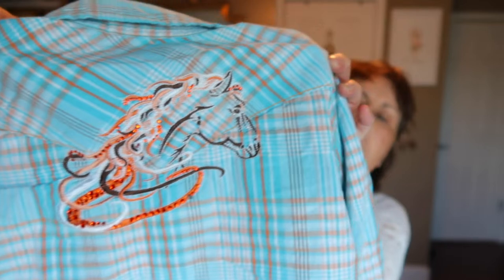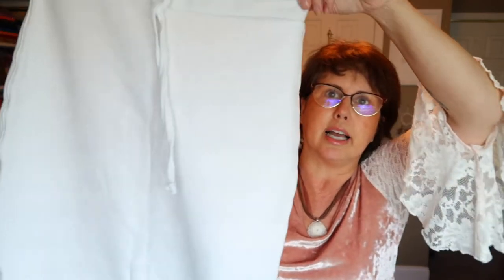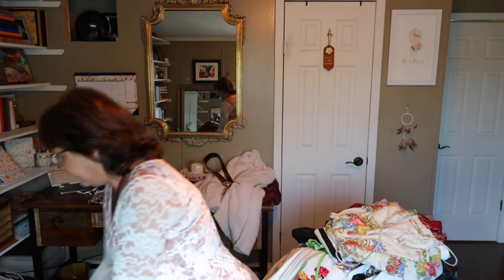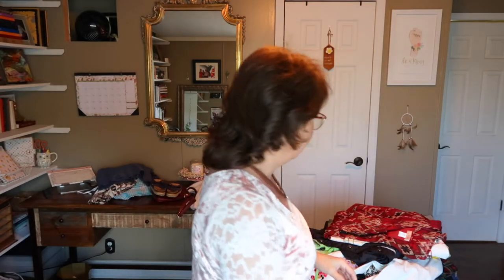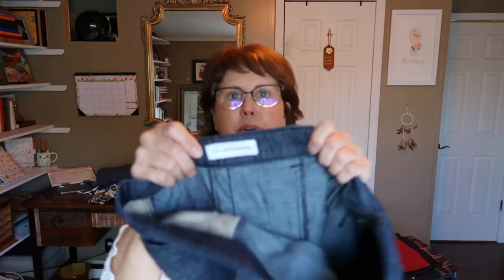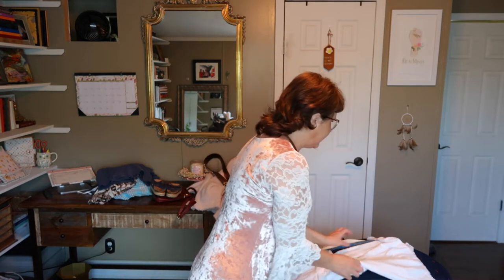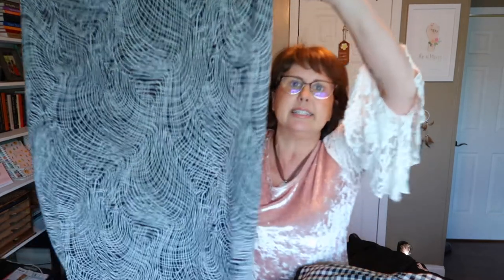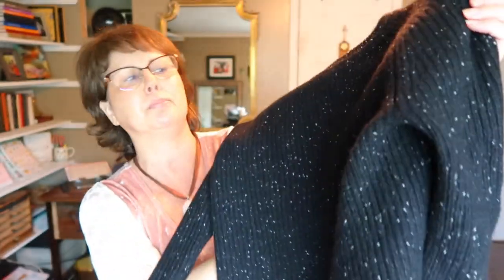FUN Thrift HAUL + What SOLD 5.31.22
Welcome!!!

Please join me and see the FUN SUMMER DRESSES
and clothing that I recently THRIFTED for MYSELF and
to RESELL in my POSHMARK Closet:

Plus I added what SOLD recently in case you're curious like me ;)

Use the code THRIFT4TREASURE
when you sign up to receive $10 OFF
your first purchase!

Don't forget to:
COMMENT what your FAVORITE item is/are :)

Michelle